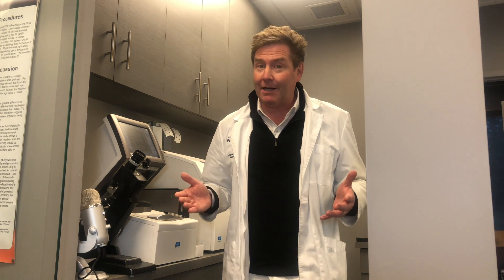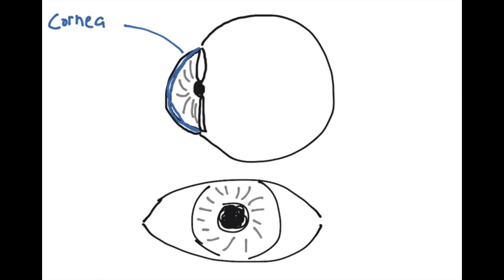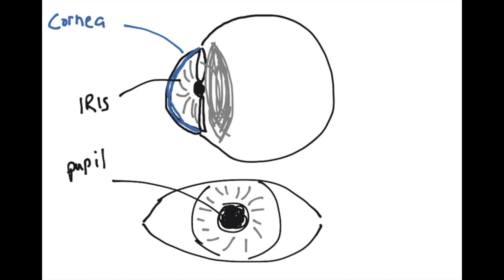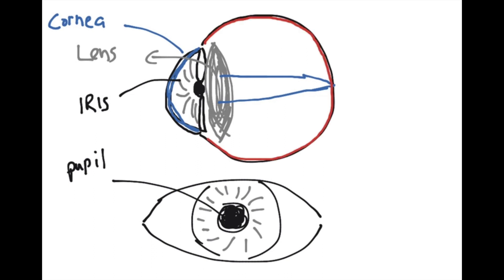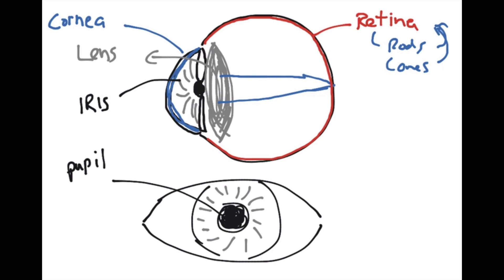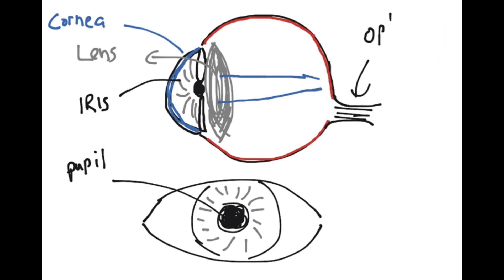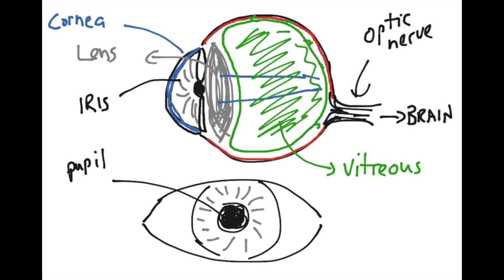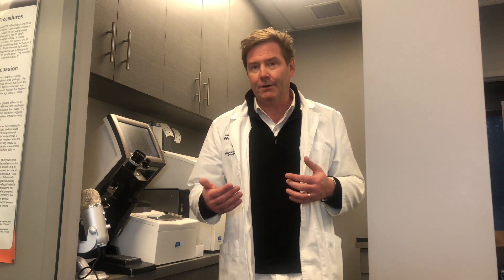BASIC PARTS OF THE EYE: 8 main parts of eyeball anatomy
BASIC PARTS OF THE EYE

This video describes the 8 most common basic anatomy parts of the eyeball.   It includes the cornea, lens, iris, pupil, vitreous, retina, optic nerve and macula.